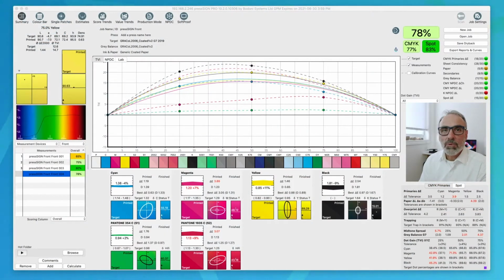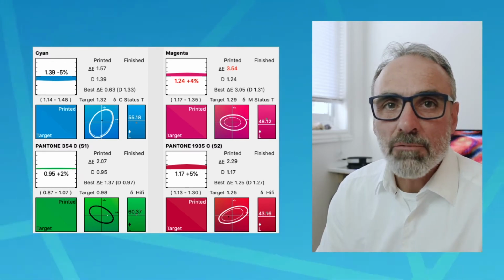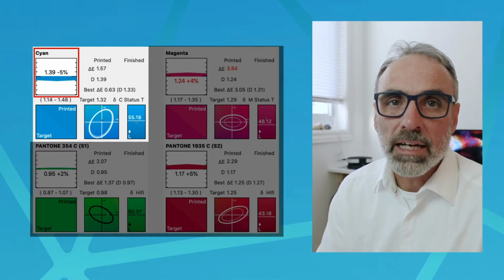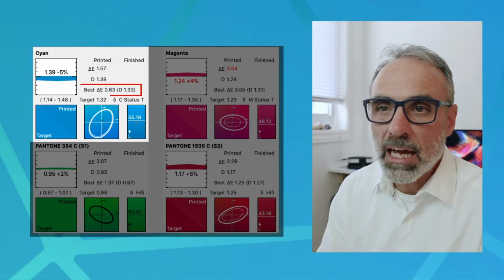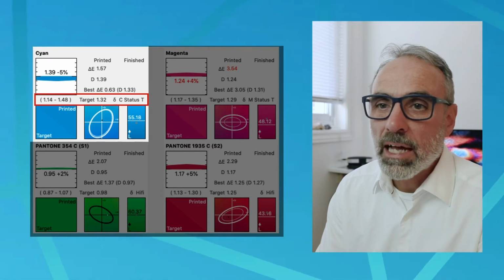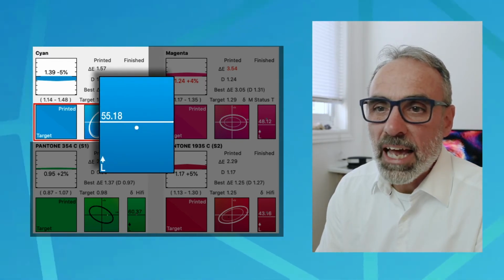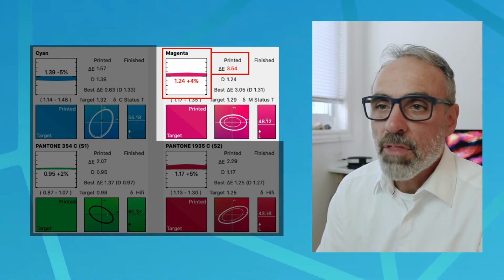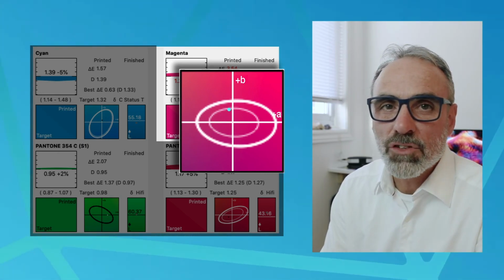pressSIGN: Understanding Solid Color Data in the Summary Screen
This video explains the pressSIGN Summary Solid colour data. There are a wealth of numbers and small graphics to understand. This video clearly describes what each of the numbers mean.

00:00 Introduction
00:28 Summary Solid color data
01:10 Solid Color Data enlargement
01:35 Data explained
02:17 Cyan data explained
05:30 Displayed color boxes
07:05 Red values in Magenta box
08:05 Lab box explained
09:17 Wrap Up

To purchase pressSIGN or additional training or support for details.

pressSIGN is sold and supported in North America & Canada by BodoniNA.

✅Ecamm Live is used to compose & record all of my videos or Live Stream - follow this link for a free 14-day trial